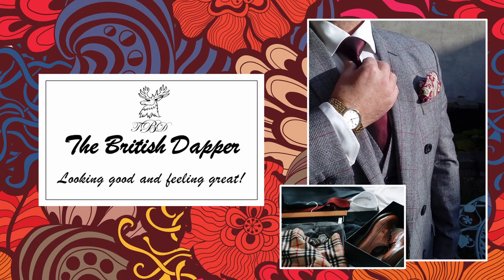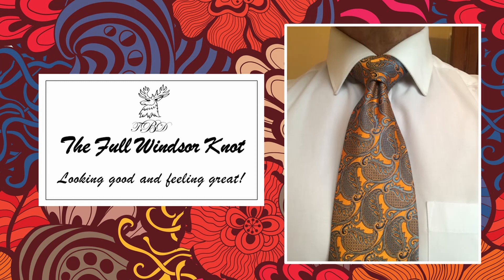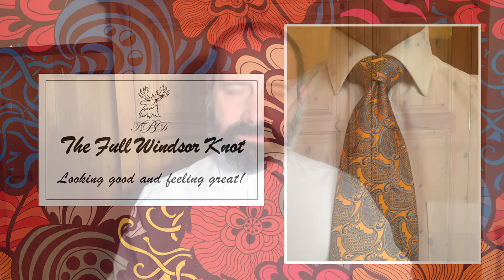The Full Windsor Tie Knot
In this video, the British Dapper shows you how to tie the Full Windsor Tie Knot. This is a formal knot, which is most commonly used for weddings and other formal occasions.

We hope you enjoy the video. If you do, please feel free to forward it and recommend it to friends or family members who you feel might benefit from its content.